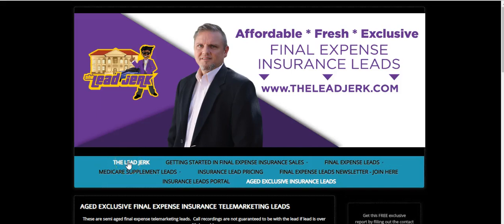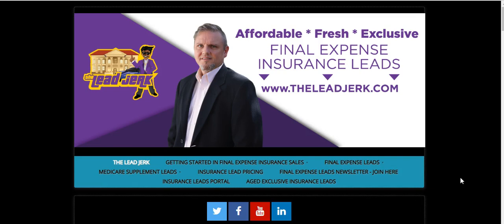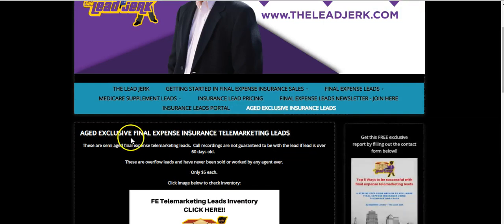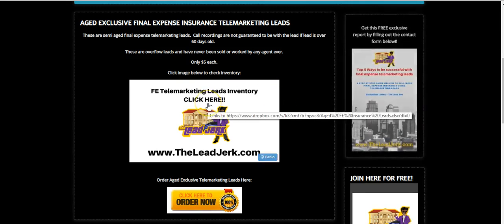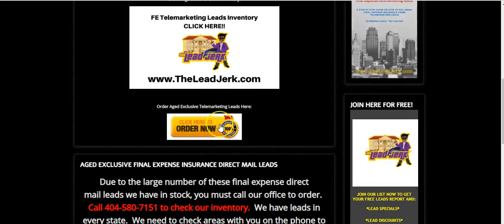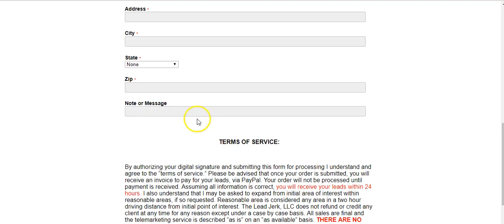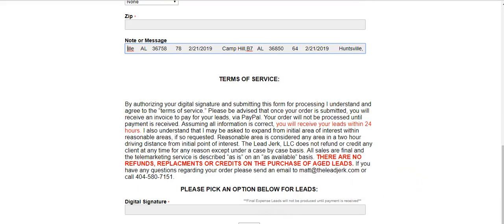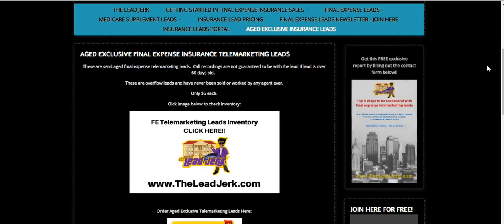Aged Exclusive Final Expense Telemarketing Leads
Matt Lowery, the founder of The Lead Jerk presents informative information regarding final expense telemarketing leads, final expense leads appointment setting and final expense training.  These are the best final expense leads available for the money.  These final expense telemarketing leads are low cost and usually deliver a great return on investment.